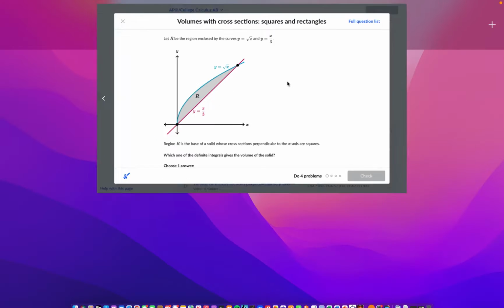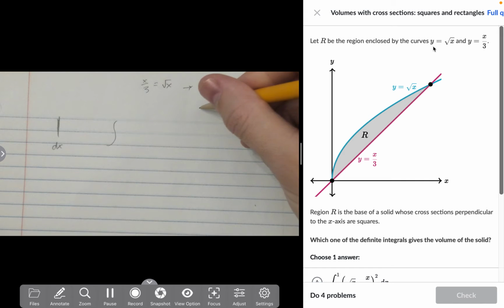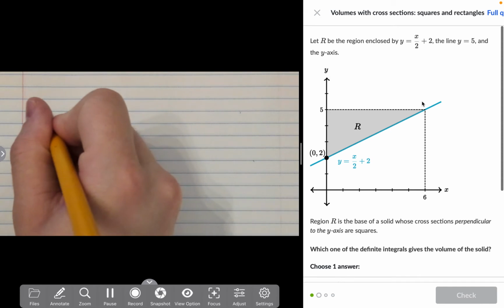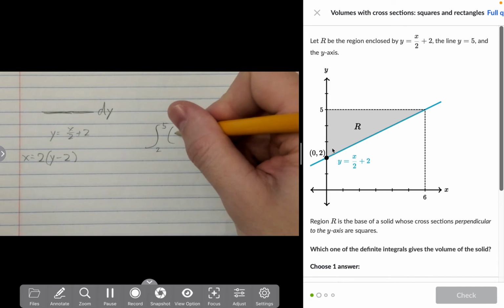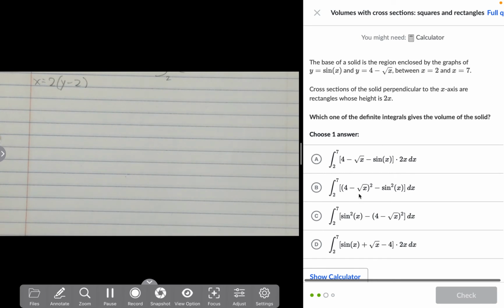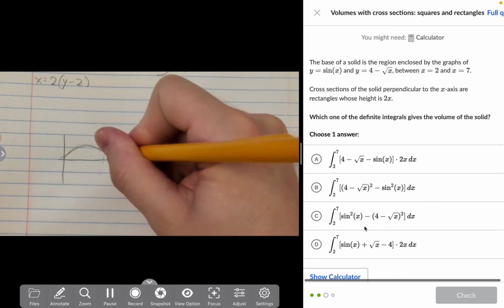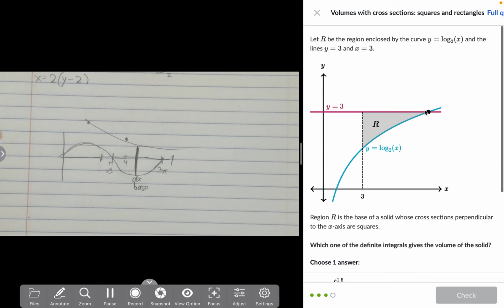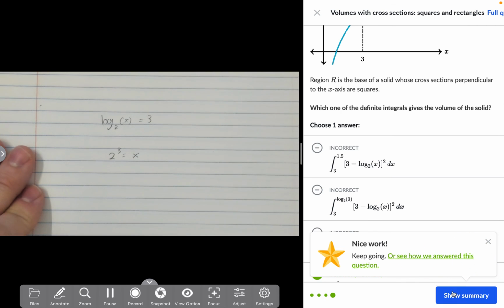Volume By Cross Section: Rectangles and Squares